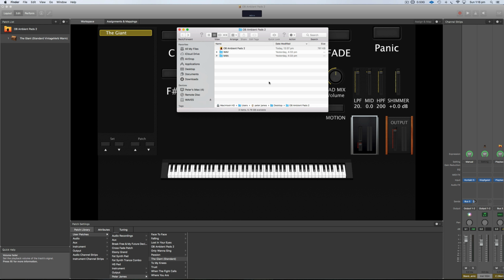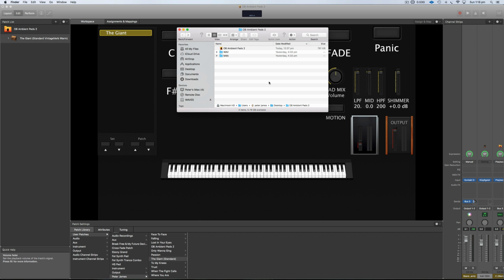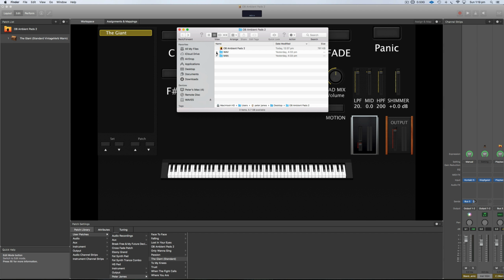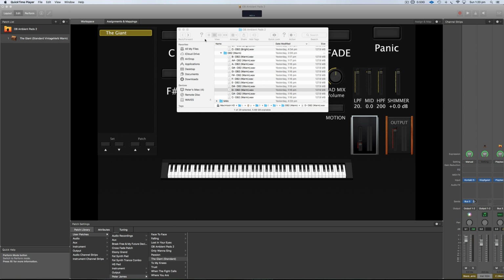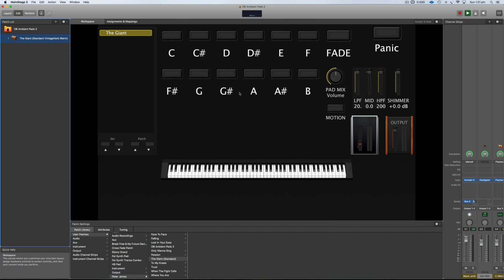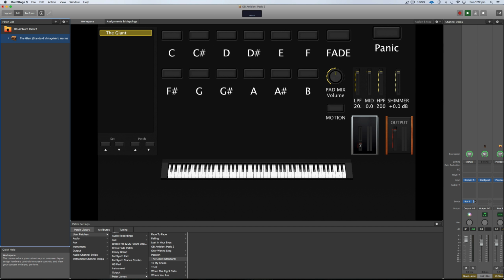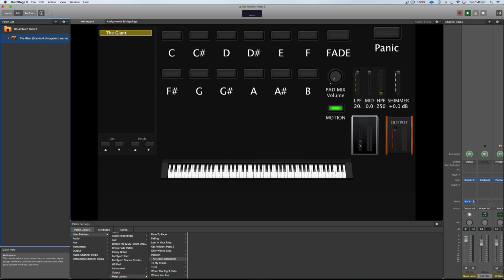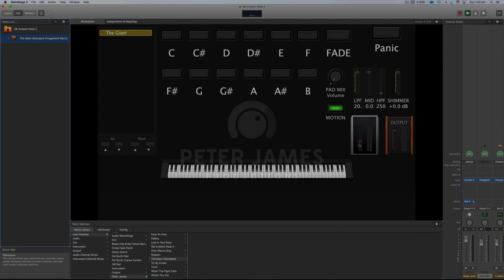OB Ambient Pads 2 Walkthrough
(The Piano/Reverb combination used in this video is from my Ultimate Piano Collection Plus bundle and available